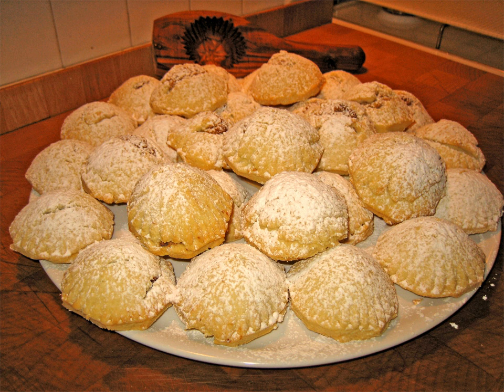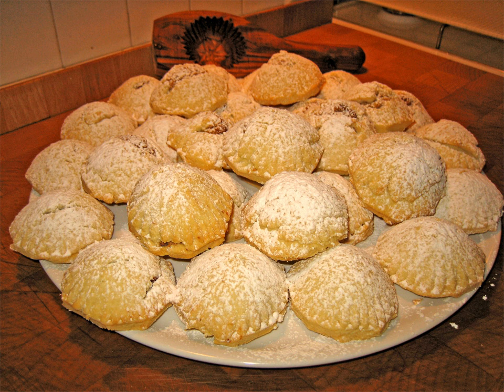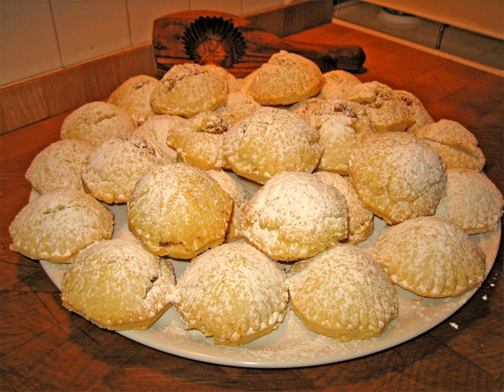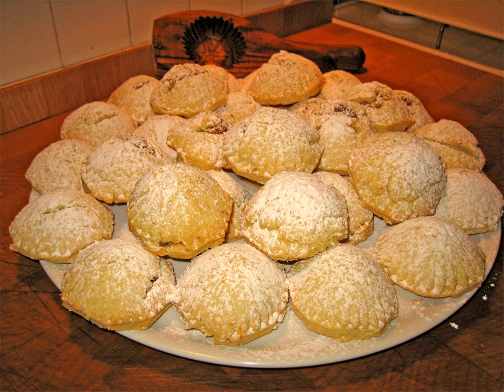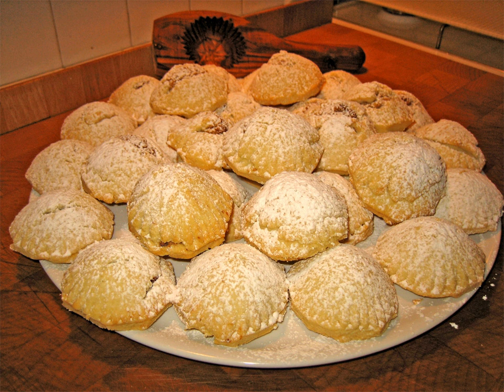Ma'amoul | Wikipedia audio article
This is an audio version of the Wikipedia Article:
Ma'amoul

00:00:41 1 Etymology
00:00:58 2 Popularity
00:01:58 3 Karabij
00:02:28 4 See also

- Socrates

SUMMARY
Ma'amoul (Arabic: معمول‎ [mɑʕmuːl] (listen), also spelled m'aamoul, m'amul, m'aamul) is an ancient Arab filled pastry or cookie made with dates, nuts such as pistachios or walnuts and occasionally almonds, or figs. They may be in the shape of balls, domed or flattened cookies. They can either be decorated by hand or be made in special wooden moulds. Ma'amoul with date fillings are often known as menenas, and are sometimes made in the form of date rolls rather than balls or cookies.Ma'amoul are usually made a few days before Eid, then stored to be served with Arabic coffee and chocolate to guests who come during the holiday. It is popular throughout the Arab world, especially in Levant.